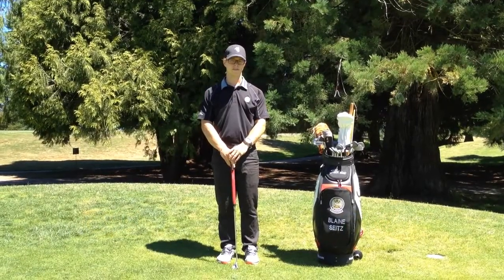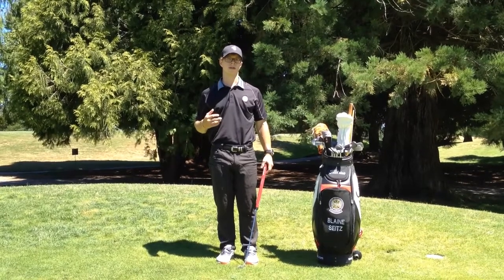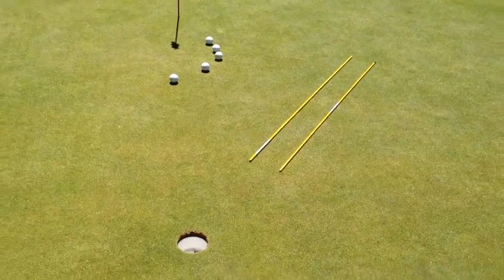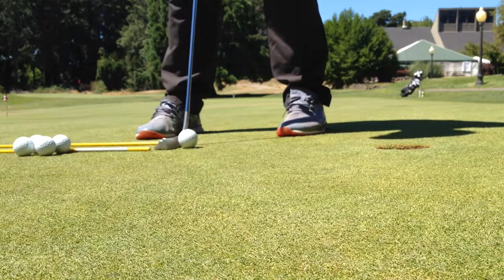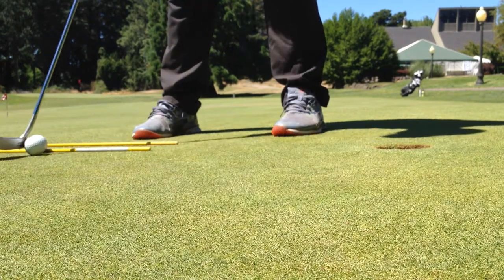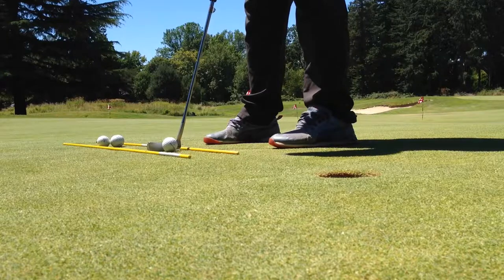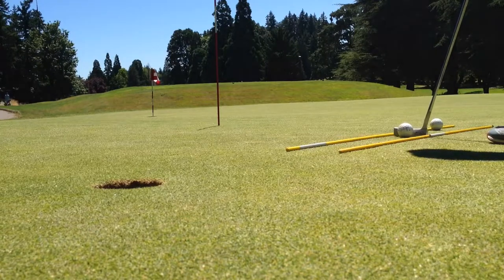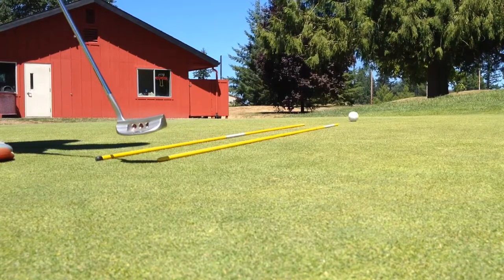Putting Series: "The Ultimate Putting Challenge"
Want to take your putting to the next level? This drill will force you to concentrate and make every stroke count. Whether you're trying to make 100 in a row or all 500 in a row, this challenge will ingrain some great habits in your putting stroke